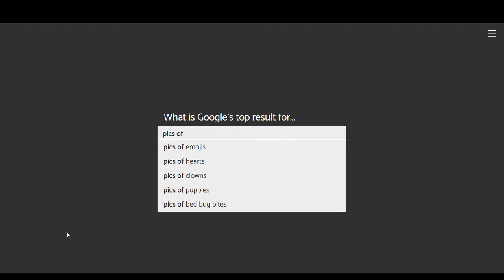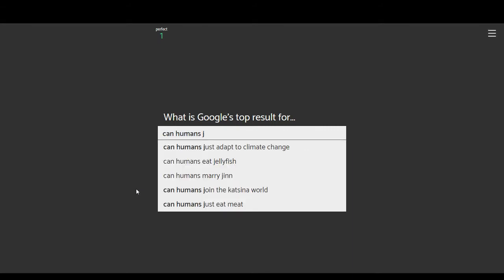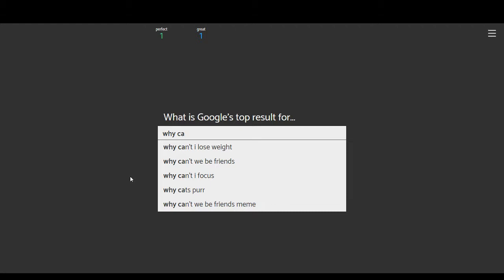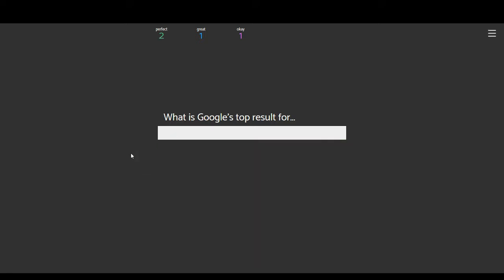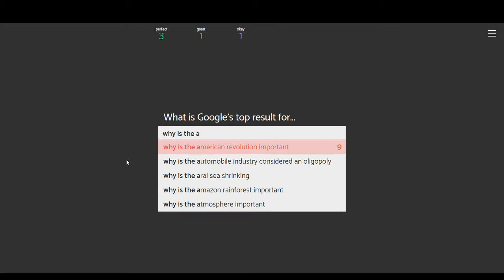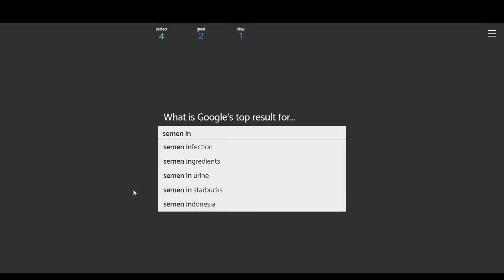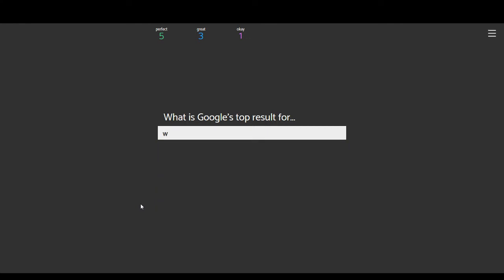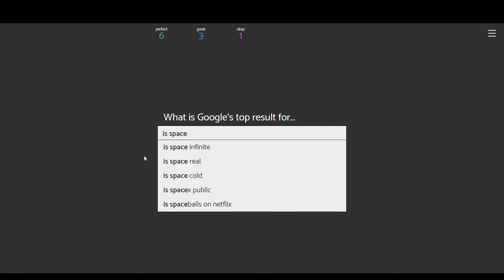IDIOTS WIN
play here: idiots.win